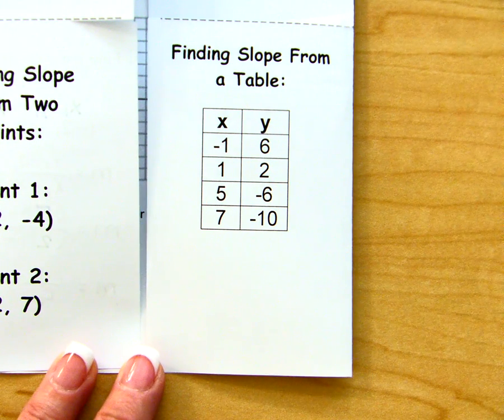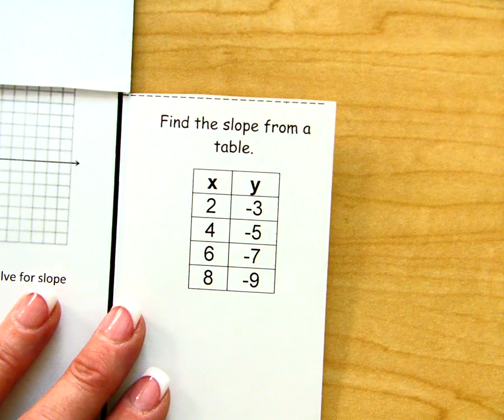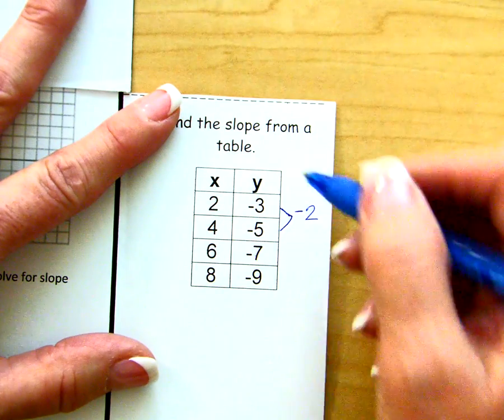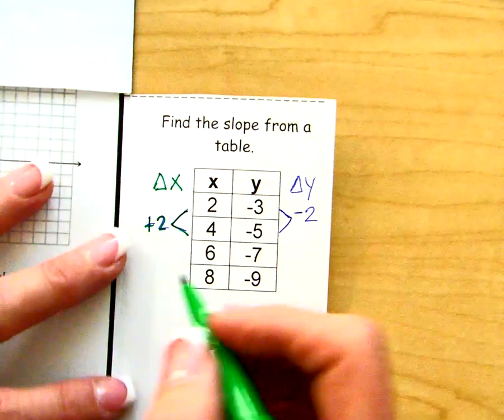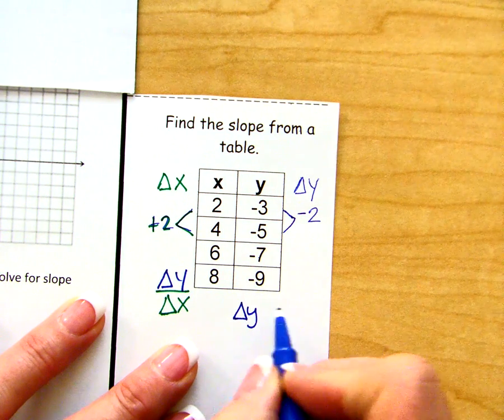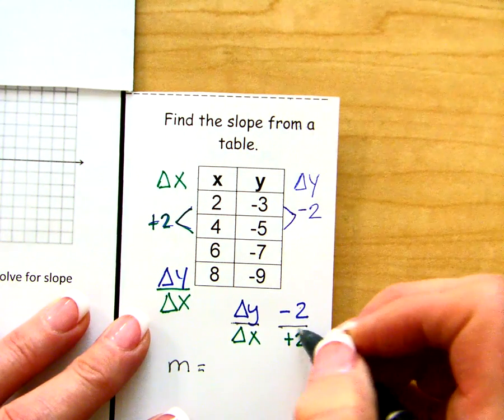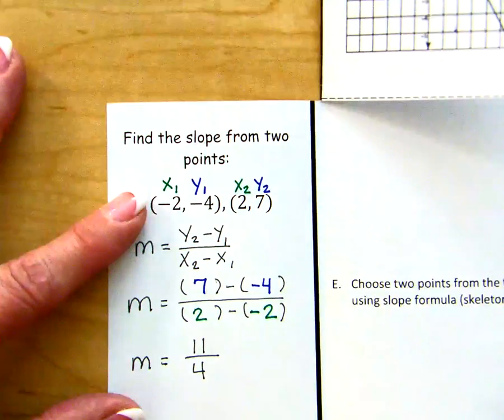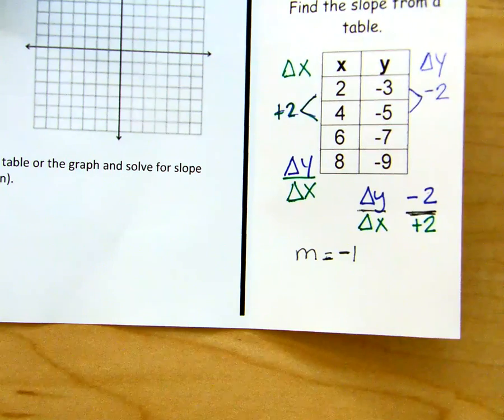Finding Slope from a Table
Part 4 of examples of finding slope. This example shows how to find slope when you are given a table.